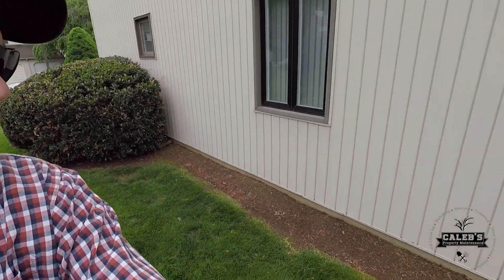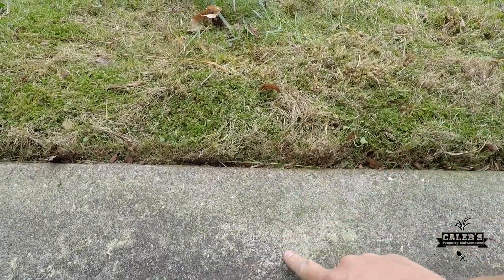Small Mulch Job ► Removing Red Mulch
In this episode of Caleb's Property Maintenance, I had a small mulch job to do.  The customer wanted to change the color of mulch from red to natural.  I had no idea that the dirt under the mulch was going to be red from the dye.  just something to think about when spreading colored mulch.  Enjoy!  Please leave me a comment as to what topics or videos you would like to see on my channel.